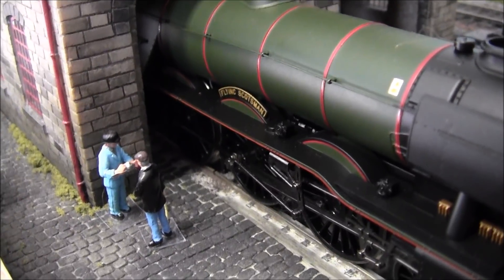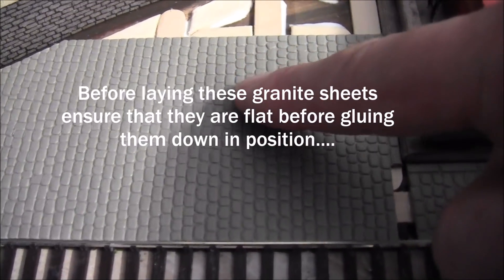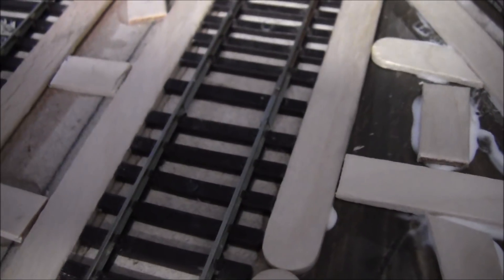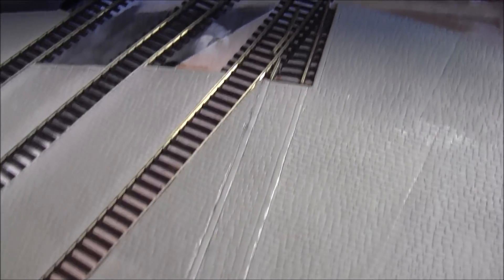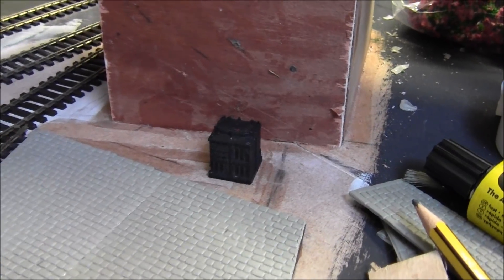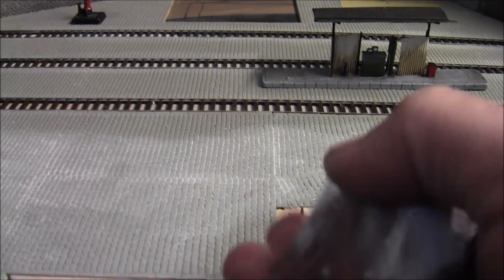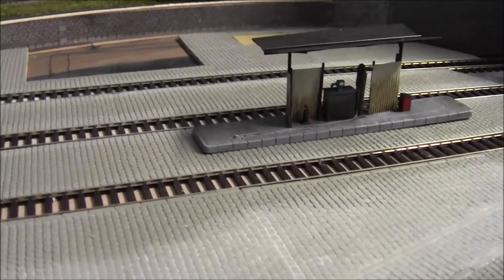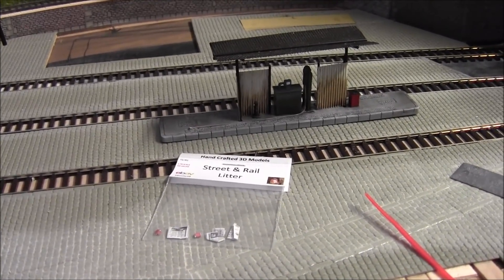The Diesel Depot "Cobbles" Part 2 No133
This part shows some of the fun and games you can have with these Granite sets from wills kits, enjoy your Hobbie.